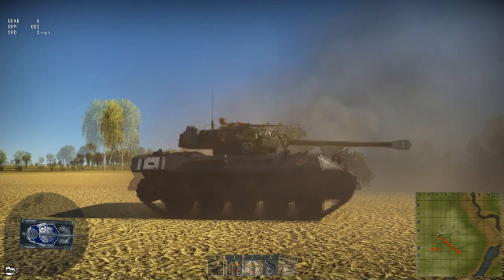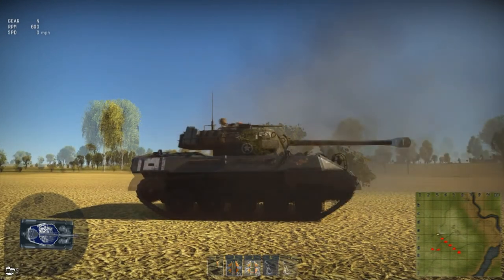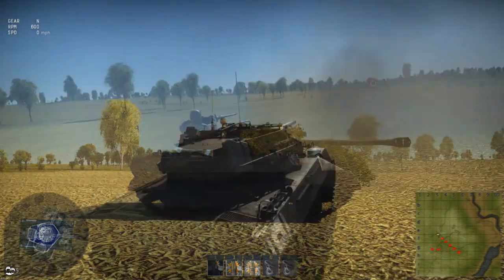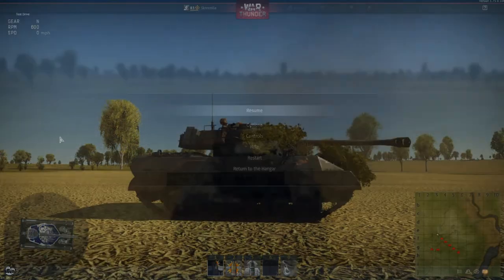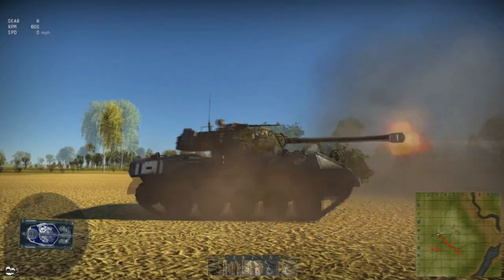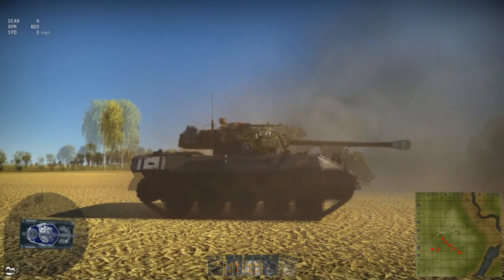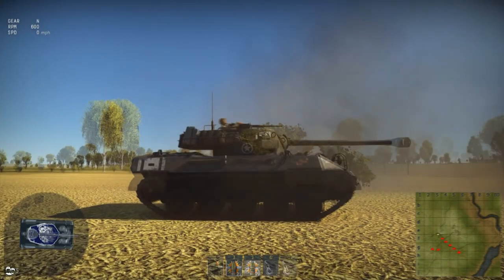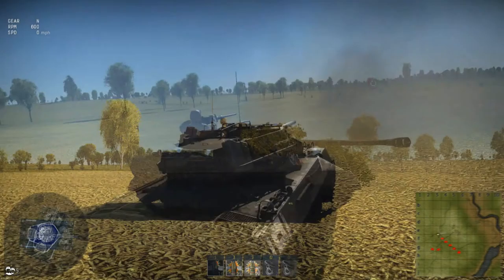War Thunder: M18 and M18 Black Cat Muzzle brake test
As suggest by the Scottish Koala - A test of the M18 and Black cat